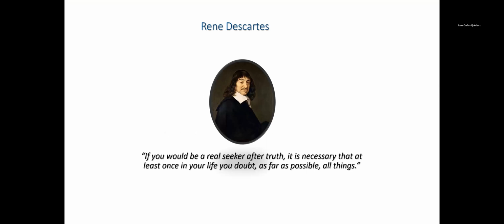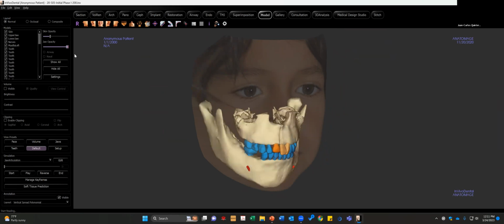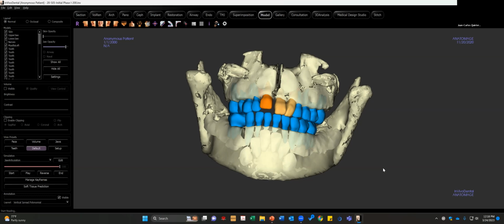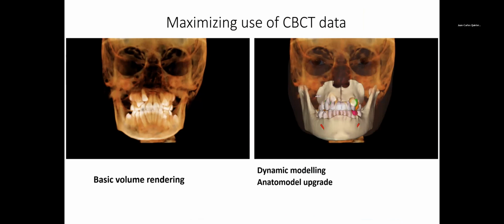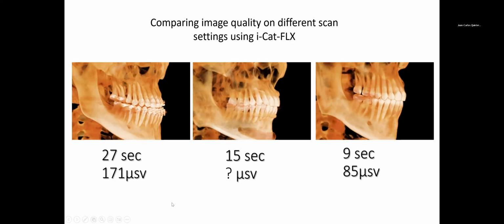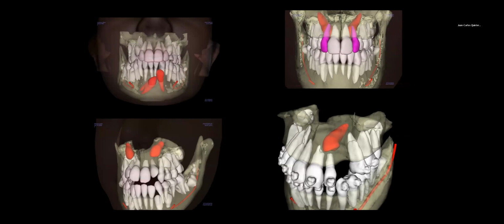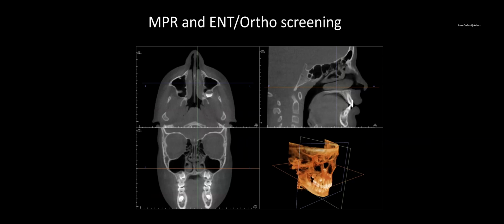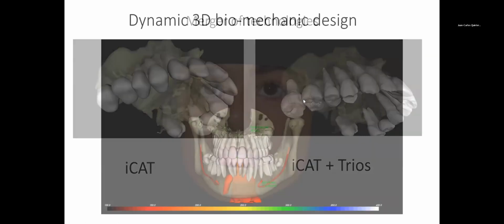How Invivo Model can enhance orthodontic treatment planning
According to newest orthodontic practice, we can combine the latest tooth moving technology with precise digital treatment planning. This approach perfectly maximizes orthodontic treatment efficiency, making it more enjoyable, less invasive and pain-free. Invivo model software is used for precise orthodontic treatment planning and execution. The entire methodology is demonstrated in this video using various case scenarios provided by Dr Juan Carlos Quintero.